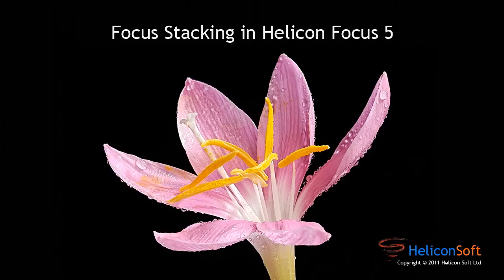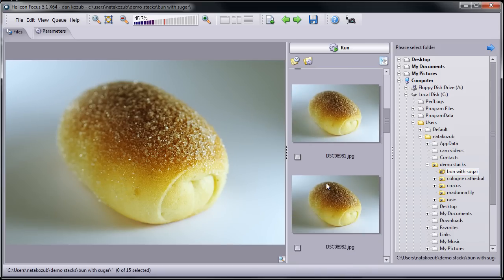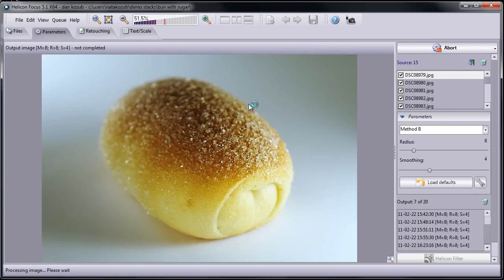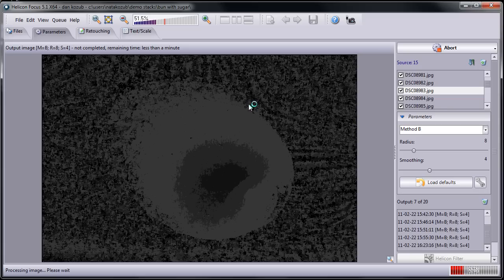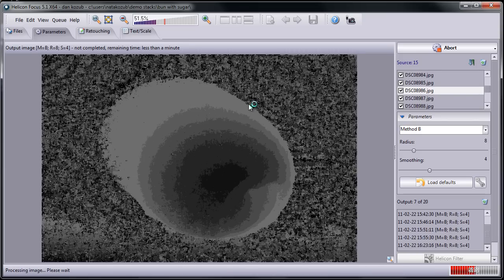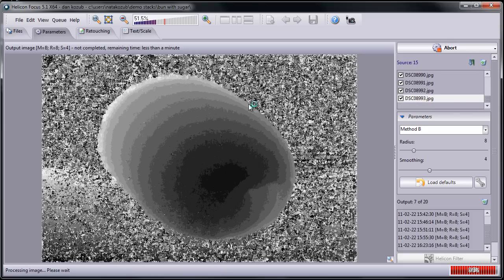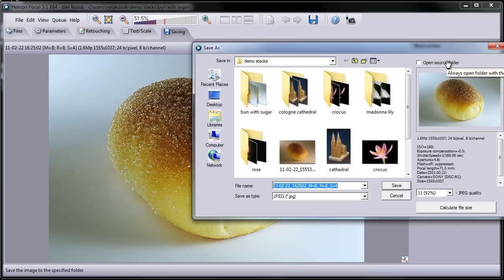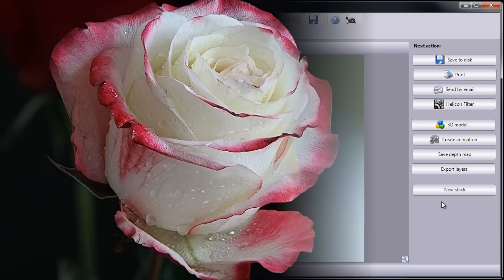Focus stacking in Helicon Focus 5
Short introduction into the focus stacking with Helicon Focus 5. Helicon Focus is a focus stacking software that allows to get almost unlimited depth-of-field in macro photography, microscope photography, and landscape photography.